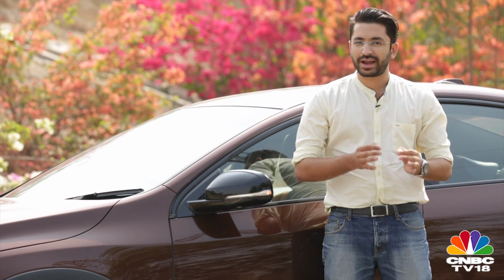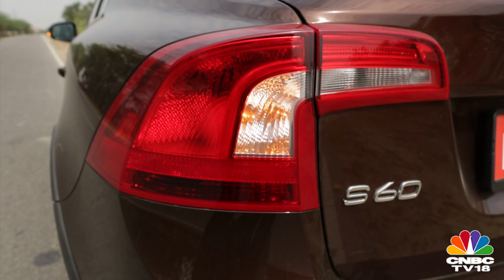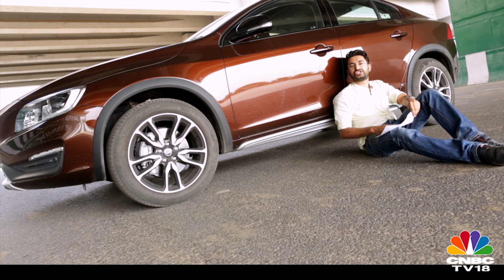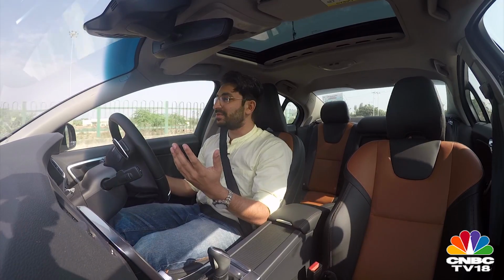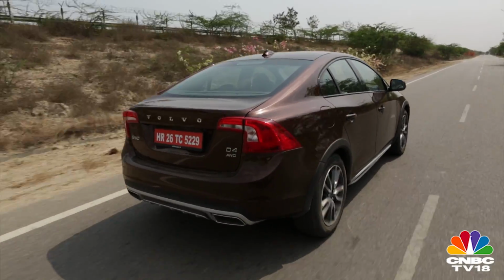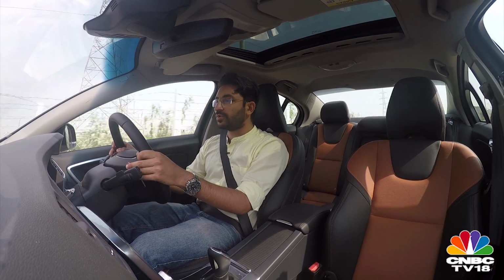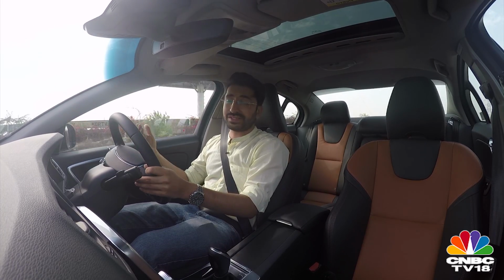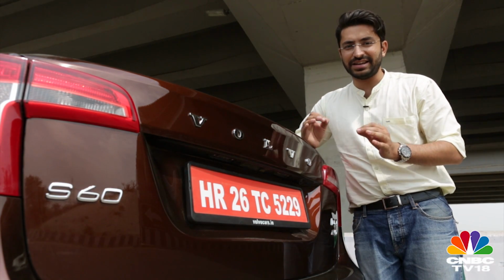Volvo S60 Cross Country - Road Test Review by Overdrive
Ground clearance is given so much importance in India that carmakers raise the ride height for their hatchbacks and call them crossovers! But how about a mid-size luxury sedan doing the same? The Volvo S60 did just that to wear the Cross Country badge and Jamshed got behind the wheel to see if the transformation works.